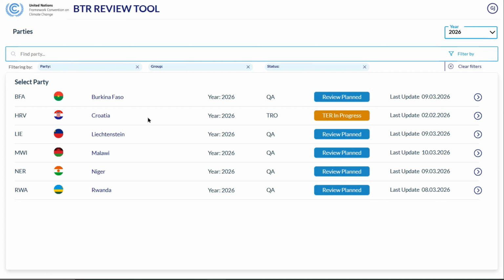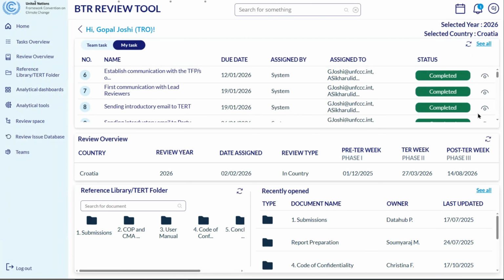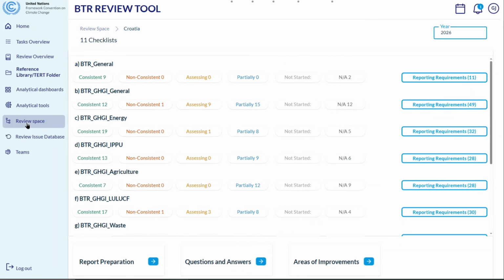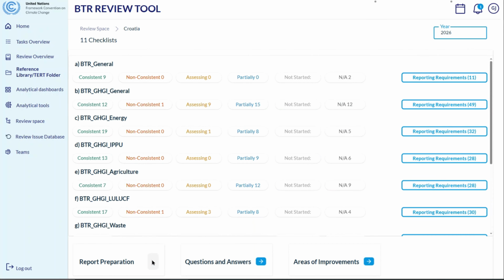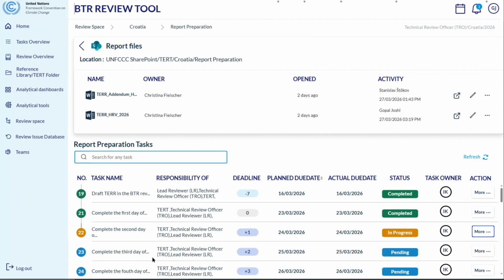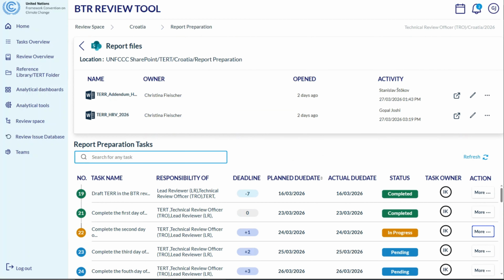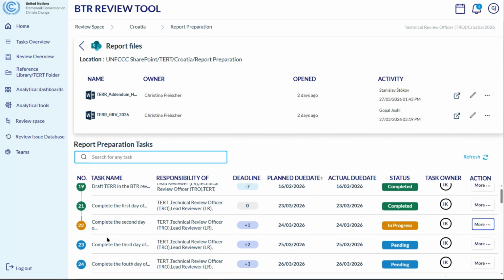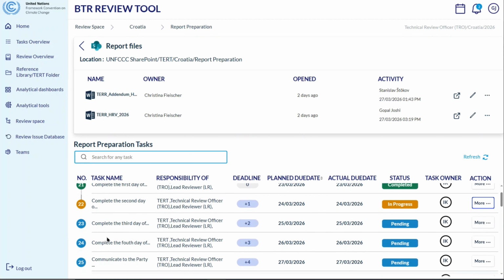How to Work on Reports - BTR Review Collaboration Tool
In this video, you'll get a clear step by step walkthrough of how to work on reports within the BTR Review Collaboration tool.